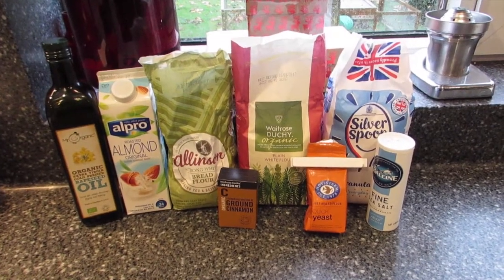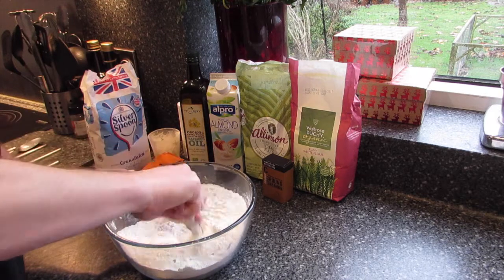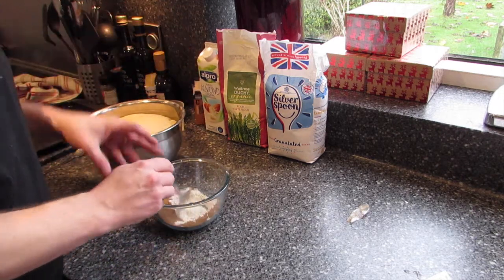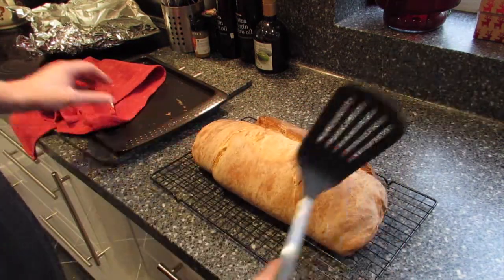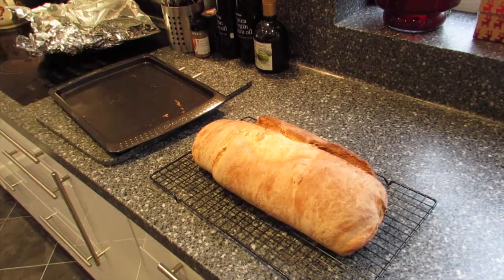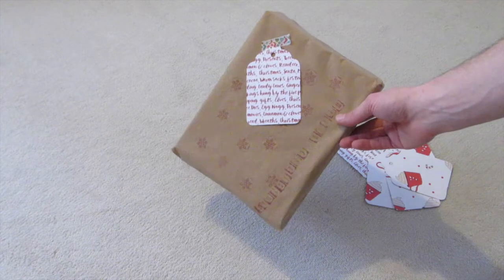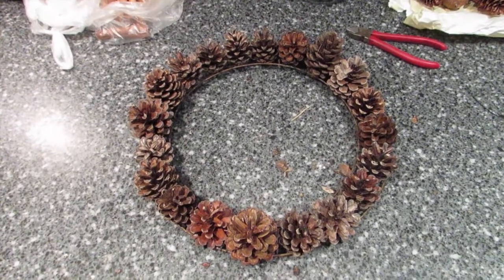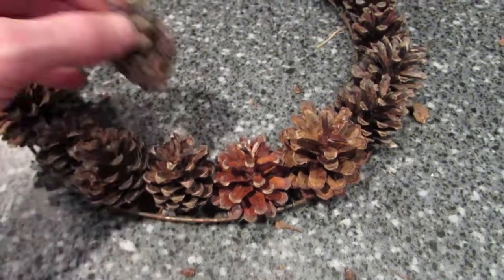Wholesome Christmas - Episode 2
Episode 2 of Wholesome Christmas including a bread recipie, pine cone wreath, christmas book review and present label making.

The Christmas Book